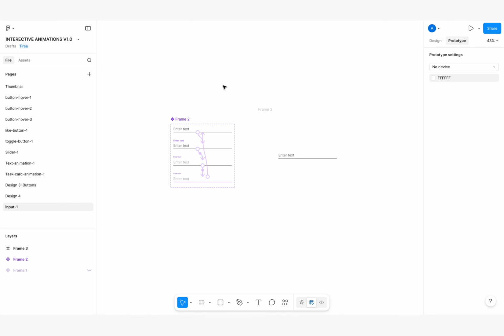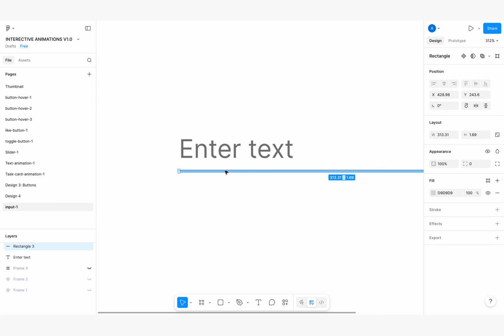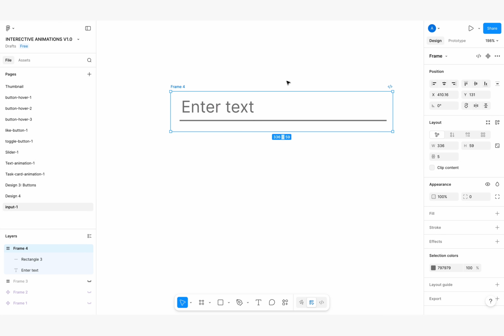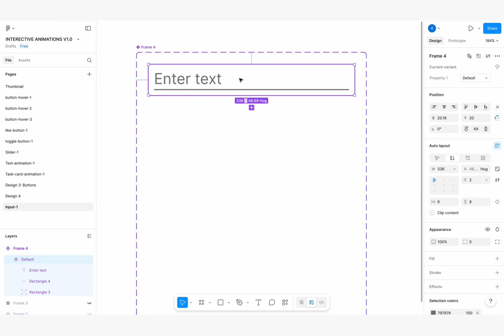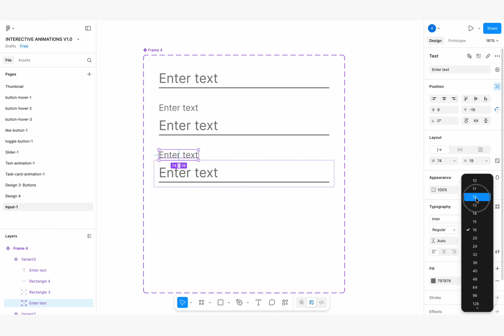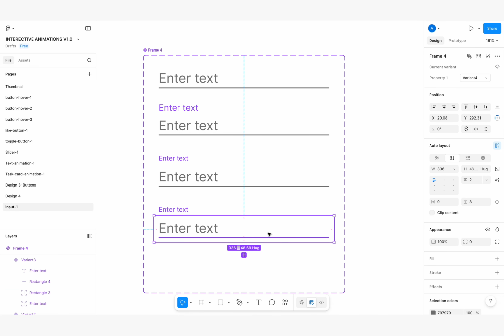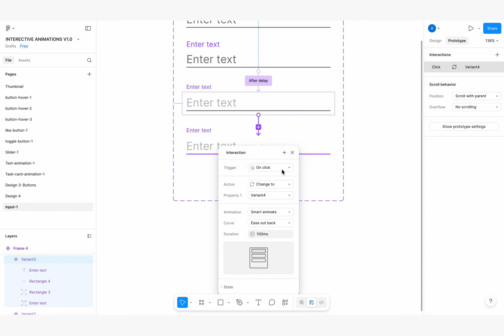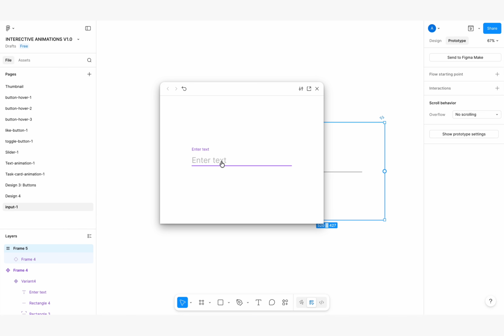Create a text Input field component with an animated floating label (Figma Tutorial)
Learn how to design a dynamic text input field component with an animated floating label in this Figma tutorial. Improve your UI design skills by mastering techniques for adding interactive elements that enhance the user experience. Watch now to create sleek and modern input fields that engage your audience.